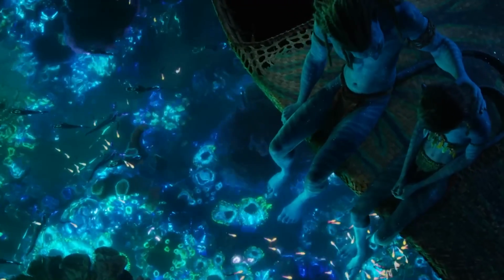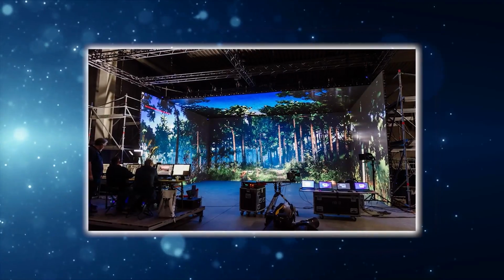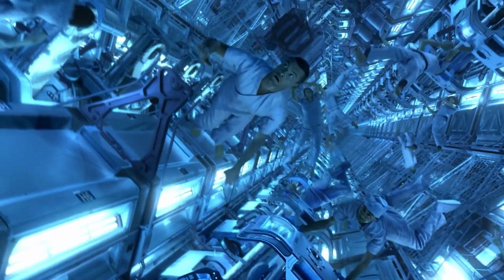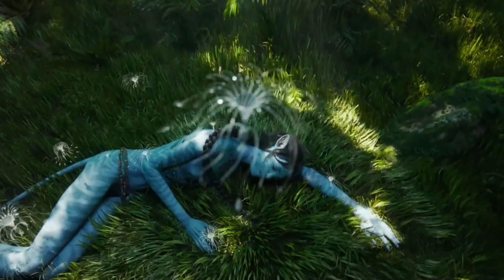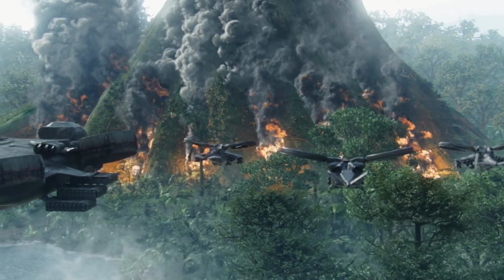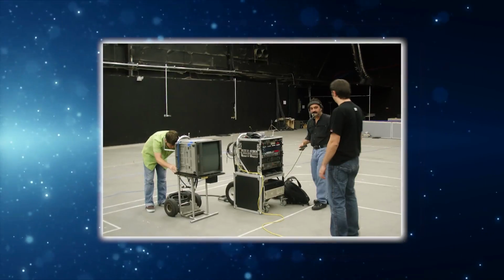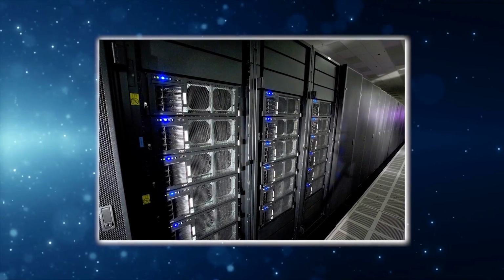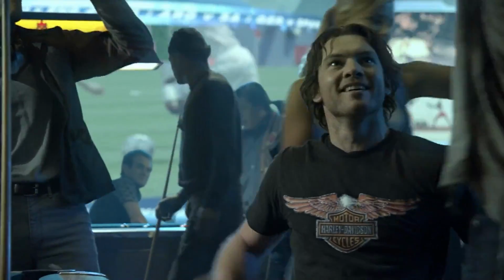James Cameron EXPLAINS Visual Effects Vs Special Effects..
Welcome back to Recap Royalty, today on the channel we're going to be talking about James Cameron EXPLAINS Visual Effects Vs Special Effects, if you're excited to learn more about this then make sure you watch the whole way through because you don't want to miss the details we have for you!